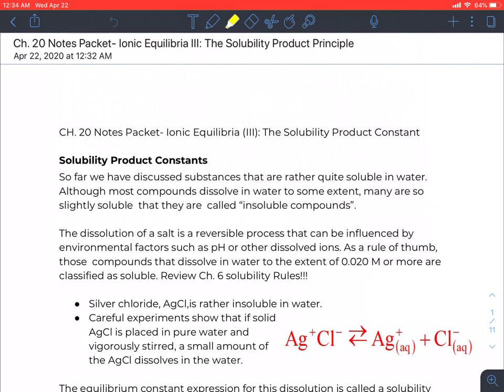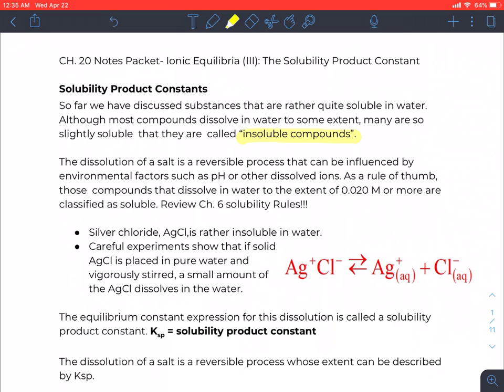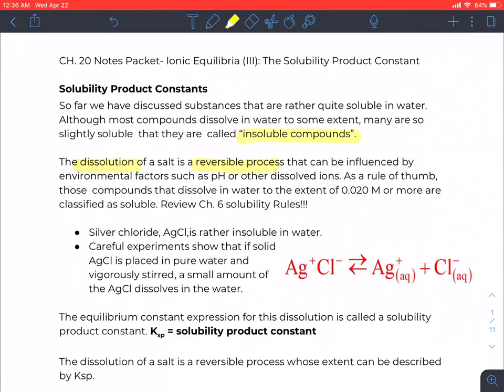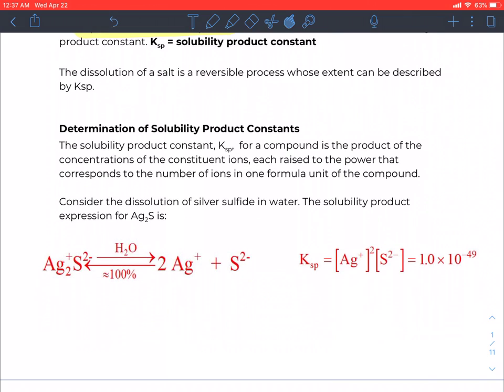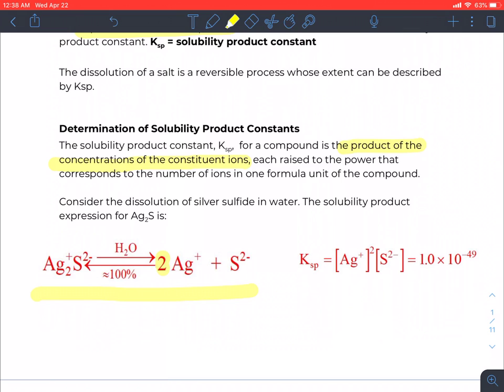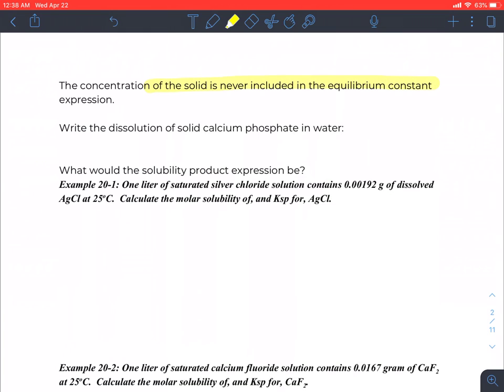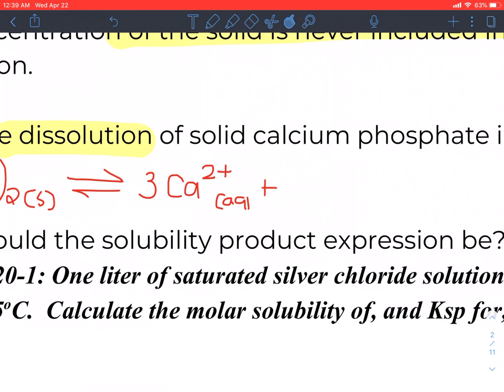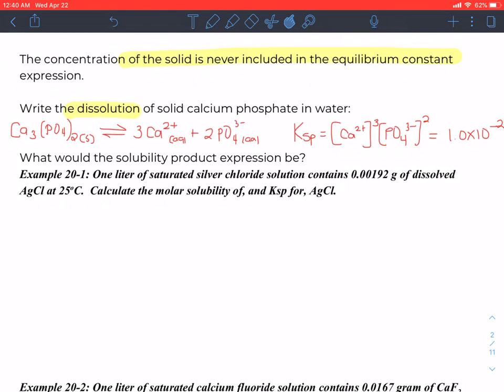AP Chemistry Ch 20 Notes Video #1 Intro to Product Solubility Constant